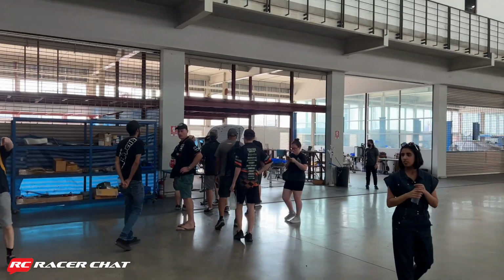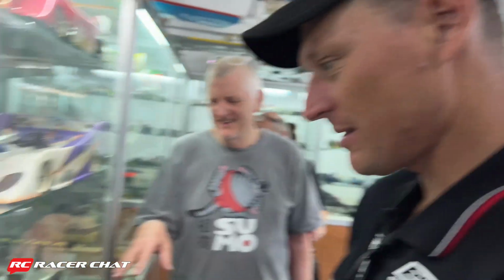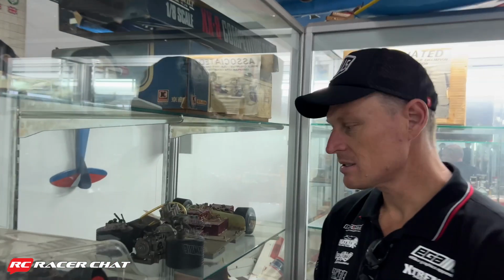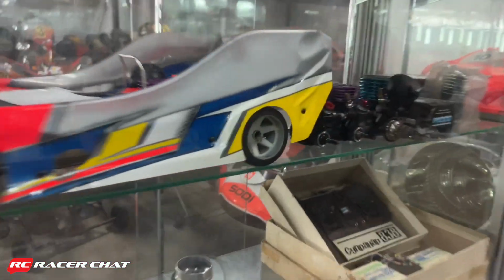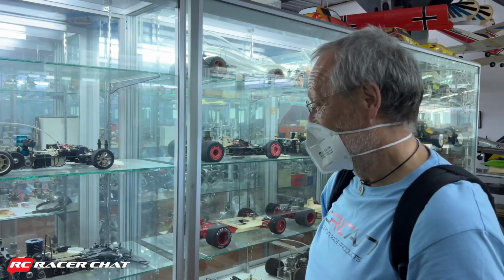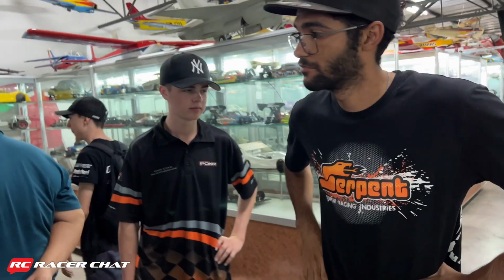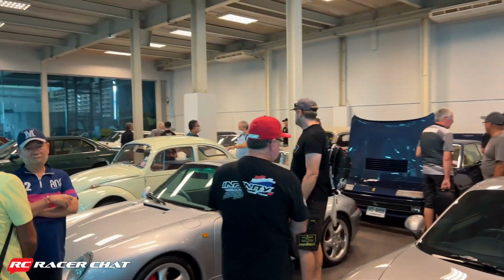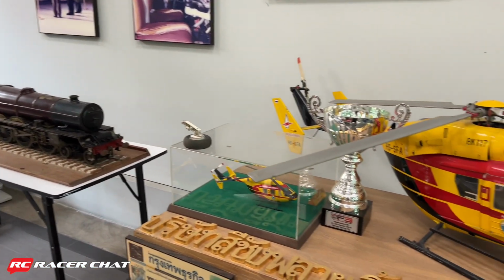Chira Ratanarat’s Maxima RC Museum - Special Tour - 2022 IFMAR World Championship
Participants at the 2022 IFMAR 1/10 Nitro Touring Car World Championship in Thailand were invited to attend a special tour of Chira Ratanarat’s Maxima RC Museum!

Sichart Ratanarat personally took us through his father’s private collection that contains literally thousands of RC radios, cars, engines, aircraft, magazines, trophies, and memorabilia. It is all beautifully presented and they are working through identifying and cataloging all the items.

We’ve been told by numerous people that there is no other collection like this anywhere in the world and it left many attendees speechless.

Throughout the tour we had a number of chats with attendees to get their reactions and comments about the amazing collection, and we even had a few chats with Sichart about his Dad and some of the extra special items in the museum.

It’s a long video but if you’re interested in the history and heritage of RC we think you’ll enjoy it.

Massive thanks to Sichart Ratanarat for taking us through the collection and allowing us to film and share it with everyone!